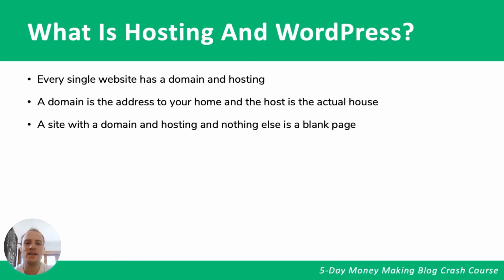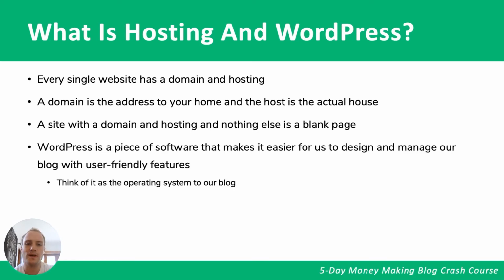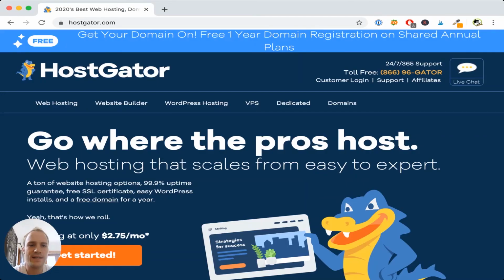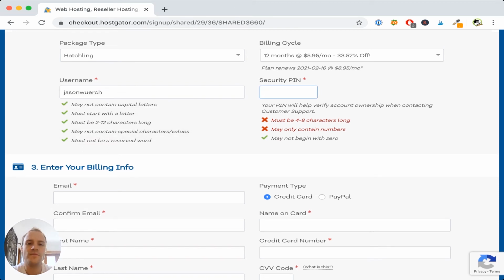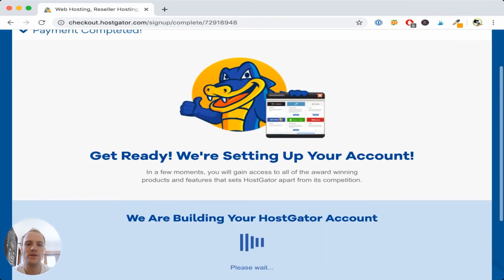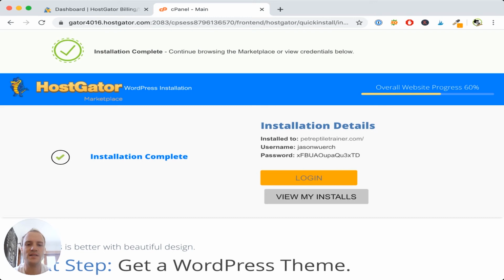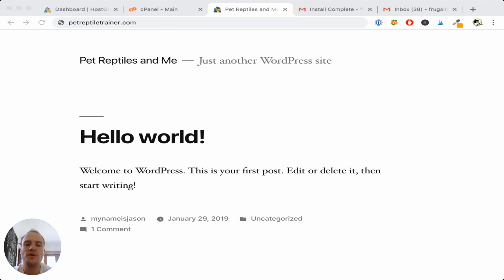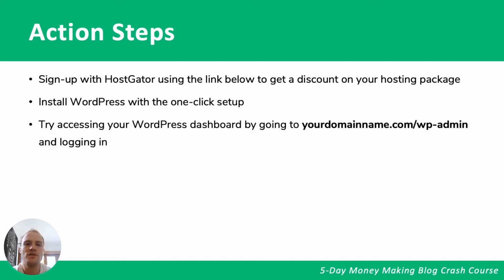How To Start A Blog: Domain, Hosting and WordPress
This video part of the FREE 5-Day Money Making Blog Crash Course. You can sign up for free here:

We show you step-by-step how to launch your blog with HostGator and how to install WordPress in just one click.

Here’s what this video covers:

-What is hosting and what is WordPress?
-Whether to use free hosting vs. paid hosting
-Using HostGator to launch your blog
-Installing WordPress
-Action steps to take after this video

When it comes to hosting, there are a lot of different companies out there and it can be quite confusing to choose one that’s right for you.

We personally love HostGator, and highly suggest using it to get your blog up and ready to go.

Here are the main reasons why:

-Some of the best customer support out there with 24/7 support
-Free domain your first year of hosting
-One-click WordPress installation
-Free domain-based email
-Free site migrations
-Easy to use
-Free SSL certificate for added security

That means you can start your new blogging business for as little as $50/year.

This video will make you an official blogger in just under 10 minutes.